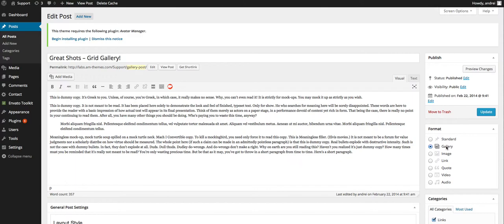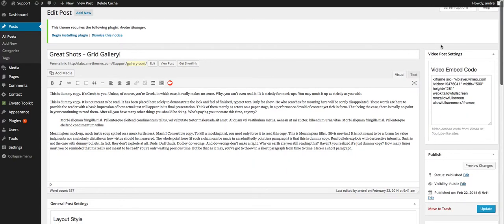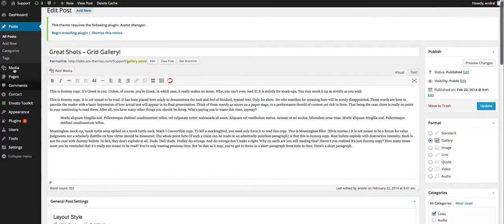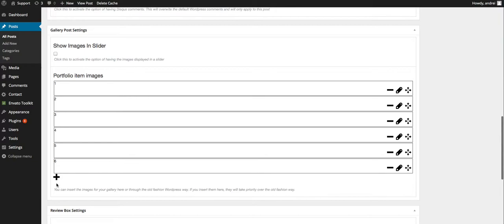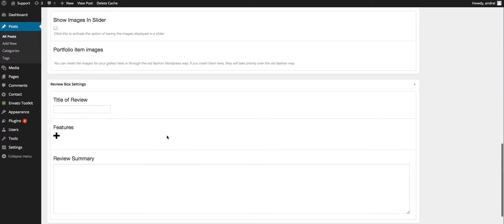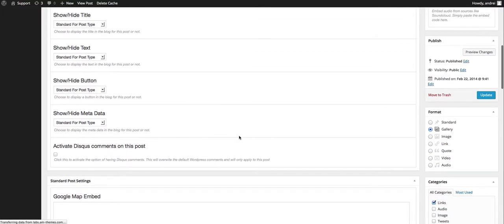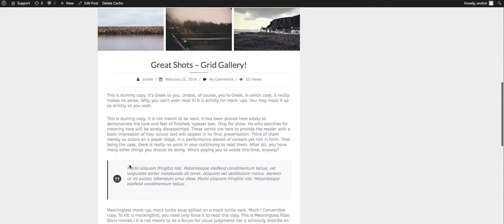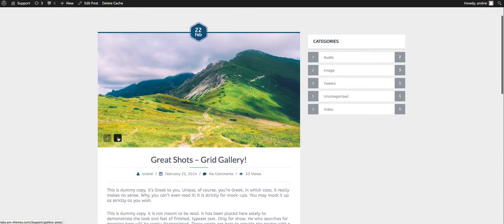Scratch by SnoopyIndustries - Gallery Posts